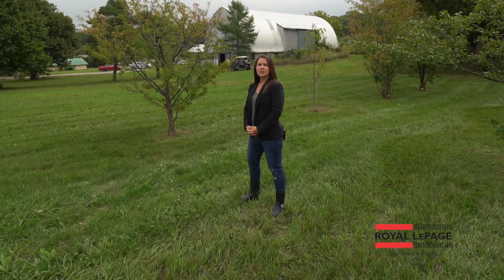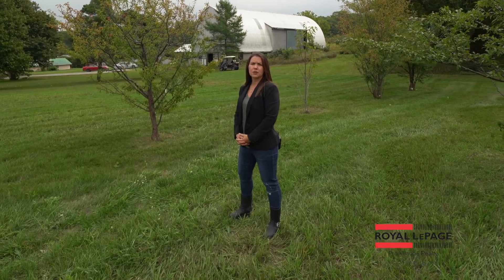239 Oak Lake Road, Quinte West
Explore this newly renovated and restored lakeside century home in Oak Hills! In this modern farmhouse, with its historic charm and timeless beauty, you will find the perfect balance between small town charm and rustic lake life. The opportunities are truly endless!